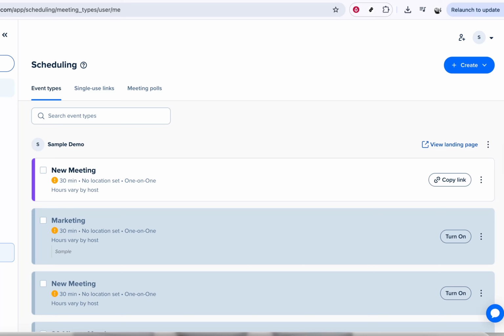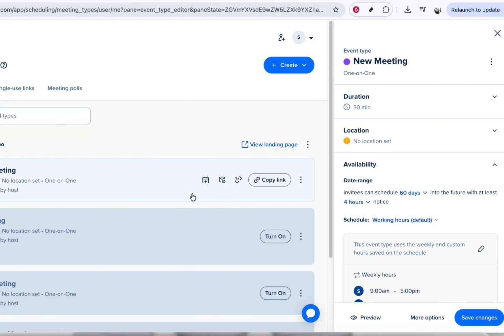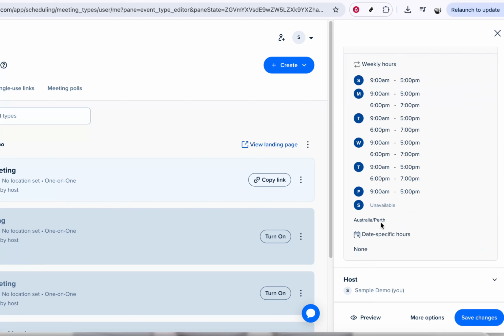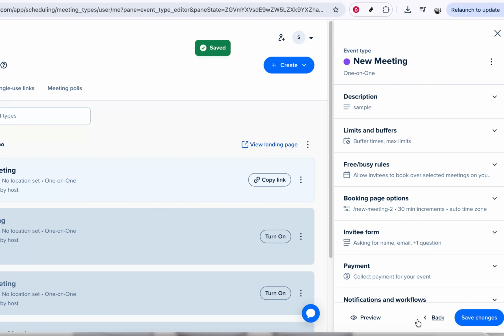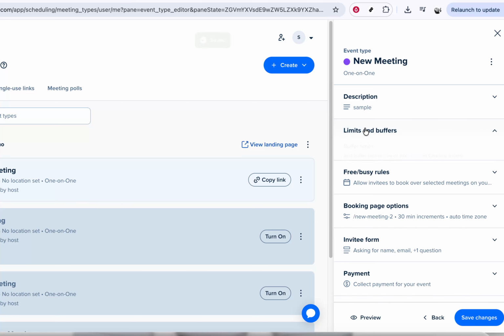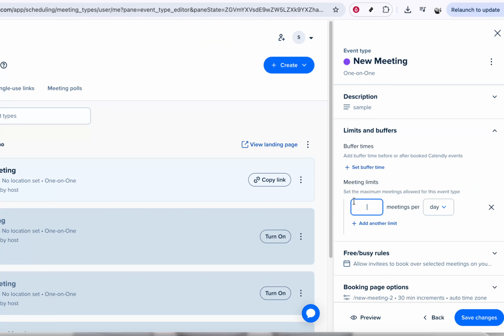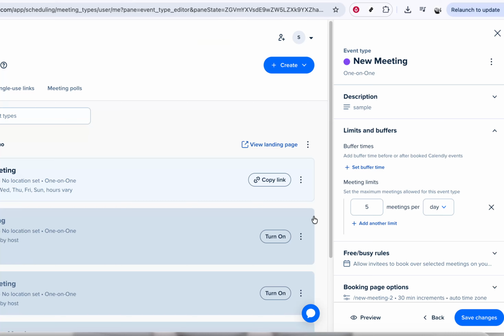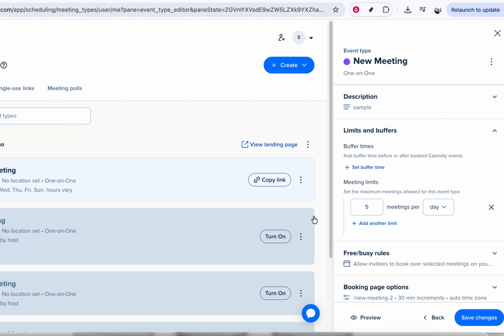How to Set Limit Daily Meetings in Calendly | Full Guide 2026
In today’s video, I show you how to set a limit on daily meetings in Calendly so you can control your schedule and prevent overbooking.

How to Set Limit Daily Meetings in Calendly, Limit daily meetings in Calendly, Calendly daily booking limit tutorial, Calendly maximum meetings per day, Calendly event limits setup, Calendly availability settings, Calendly control meeting volume, Calendly scheduling management, Calendly productivity tips, Calendly tutorial for beginners, Calendly tips and tricks, how to use Calendly, Calendly 2026 guide